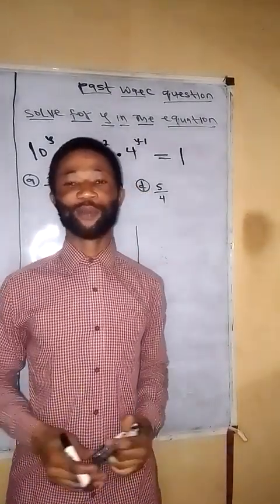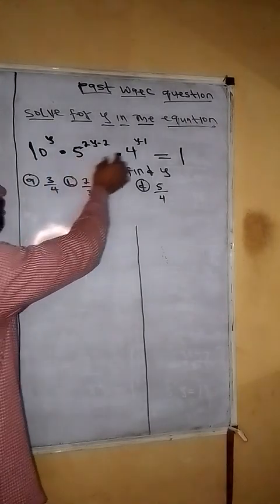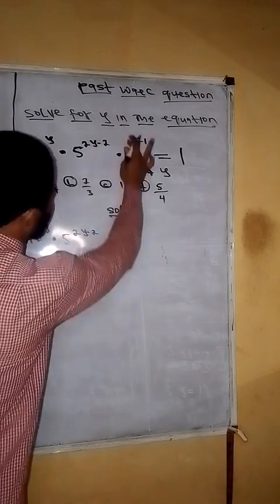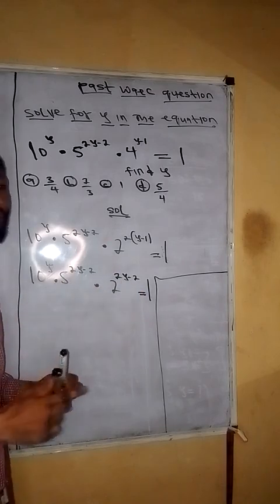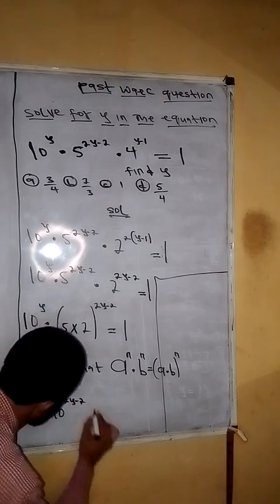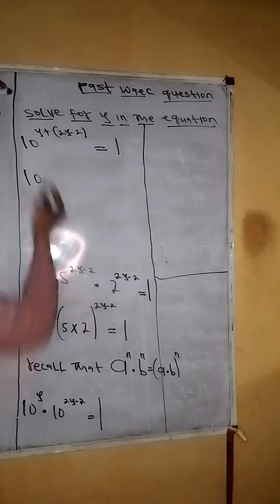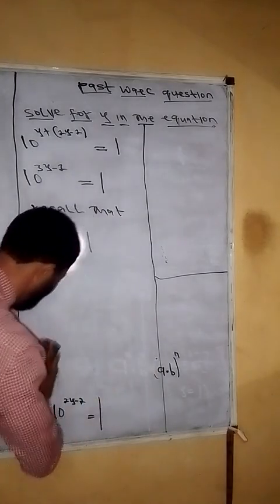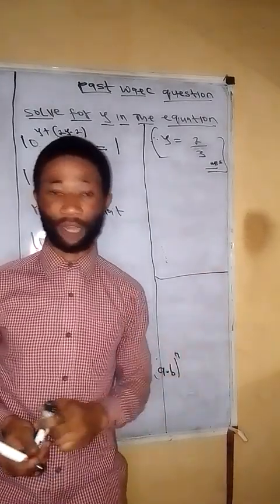simple exponential equations(introductory example)